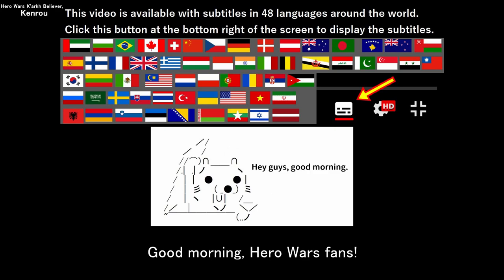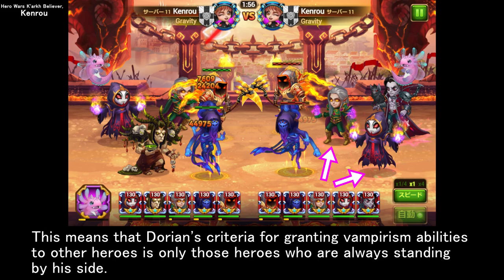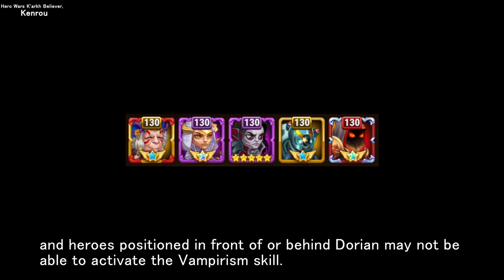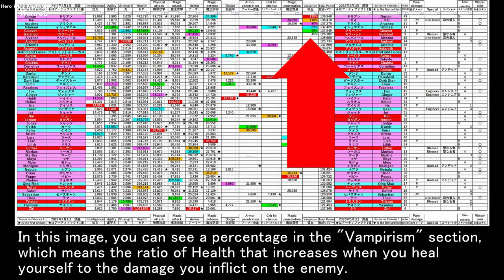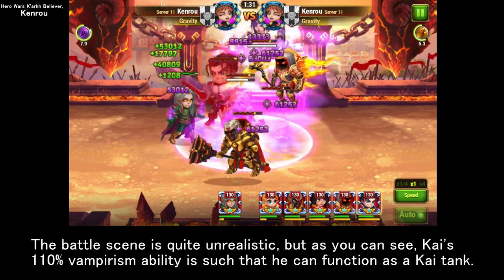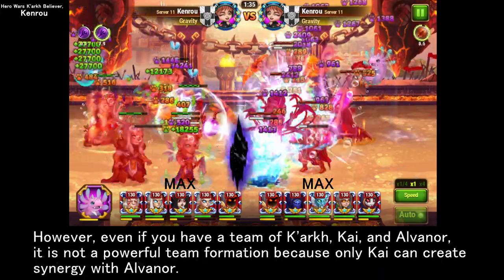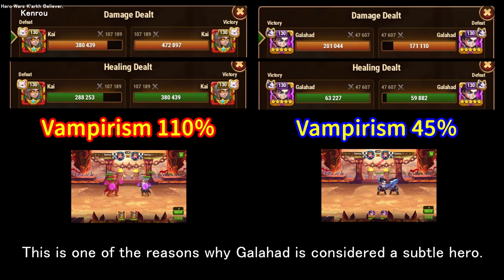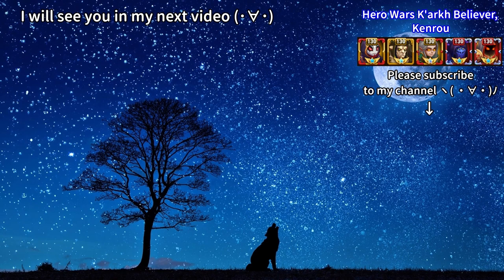Vampirism. Dorian-Kai-Arachne-Ishmael-Cleaver-Galahad | Hero Wars